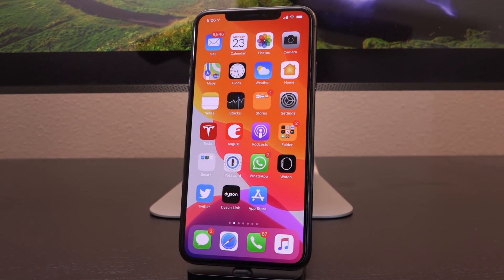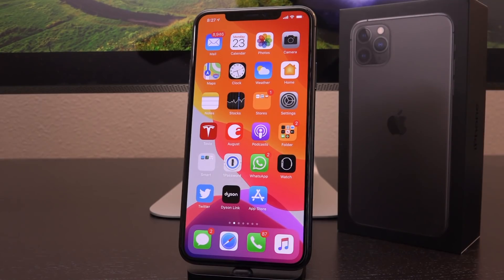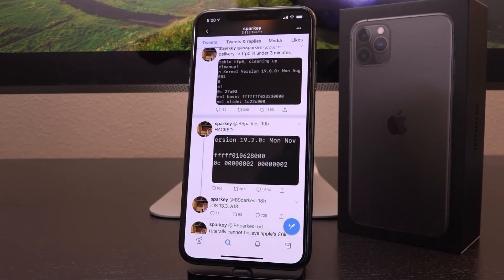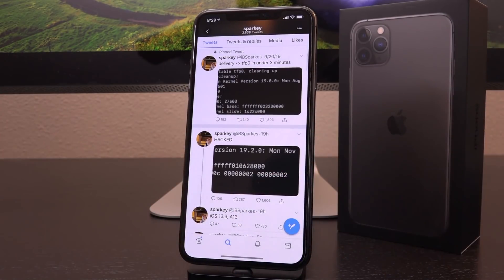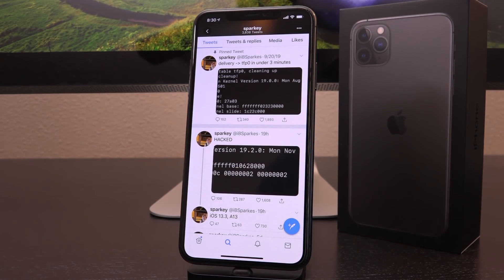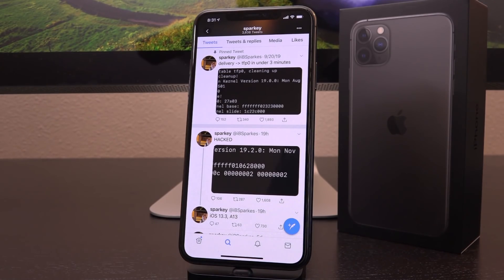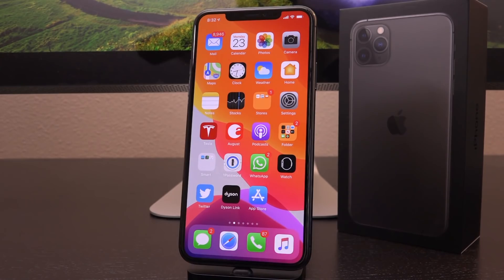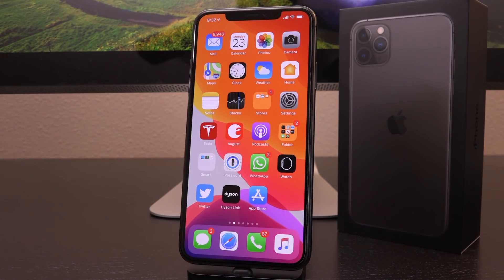iOS 13.3 Jailbreak A13 Update: tfp0 Achieved! (Jailbreak iOS 13 News)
Jailbreak iOS 13 - iOS 13.3 A12 / A13 (iPhone 11, 11 Pro, 11 Pro Max) News Galore! Following the tfp0 A12 patch news, we have the same now for A13!

PRE iOS 13 Jailbreak iOS 13.3 tfp0 Achieved on A13! Twitter user @iBSparkes posted a screenshot showing tfp0 patch on iOS 13.3 for A13. While this alone cannot lead to a complete iOS 13.3 jailbreak for iPhone 11 and lower, it's a step in the right direction... An important one! Boiled down, tfp0 patches allow r/w (read/write) in kernel memory. This is often a precursor to kernel r/w, which is required for any jailbreak other than those powered by lower level exploits (i.e. checkra1n). We'll be able to jailbreak iOS 13 on all devices soon, but more work is needed.